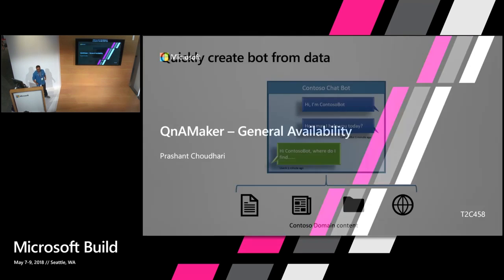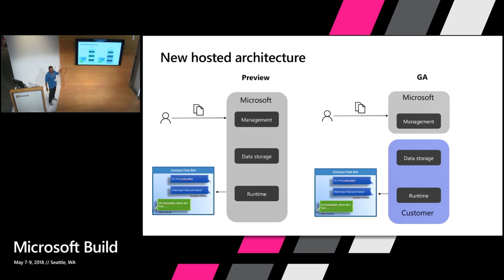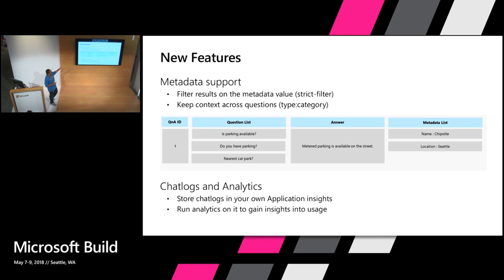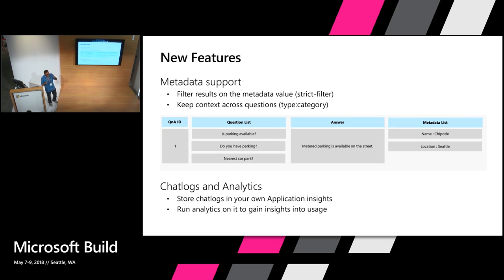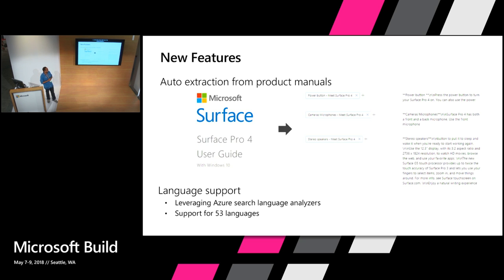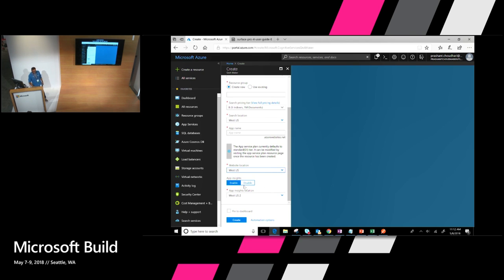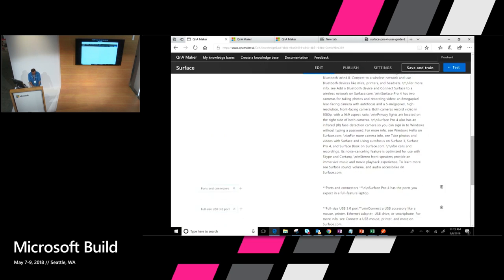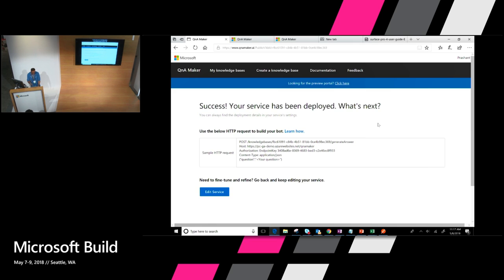QnA Maker: FAQ to Bot in minutes : Build 2018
QnA Maker lets you easily create a question answering service with from your existing content (FAQ documents, product manuals, etc.) Light up your FAQ bot with a no-code experience and scale your service as per your needs with full data compliance.